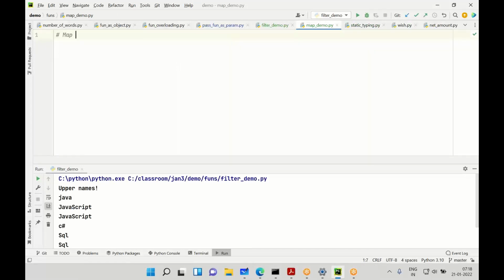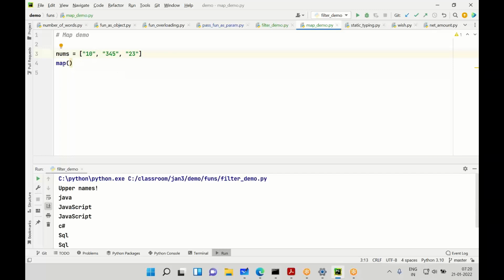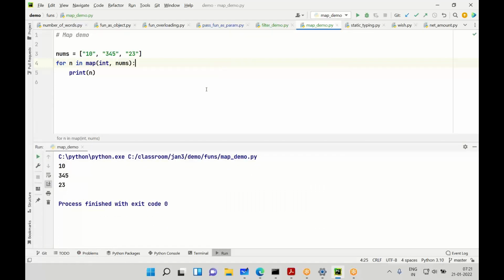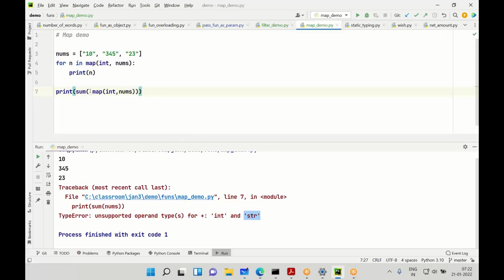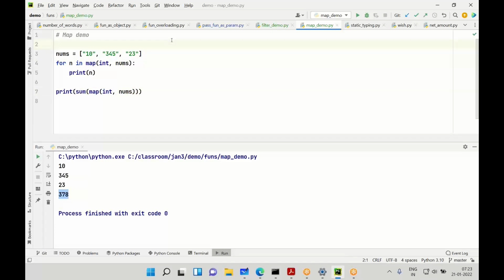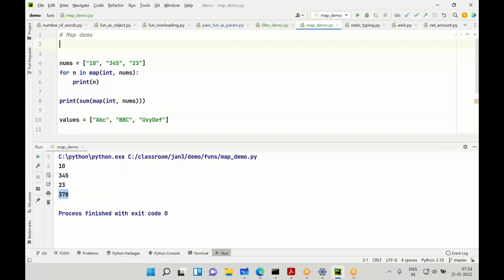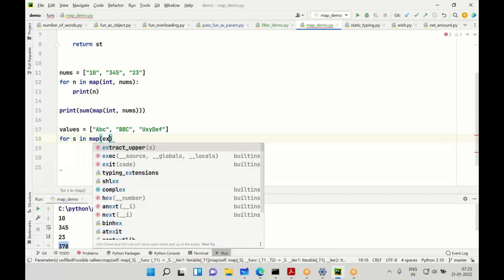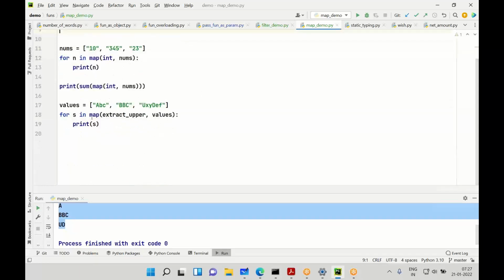How to use map() function in Python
Learn how to use map() function in Python through examples.